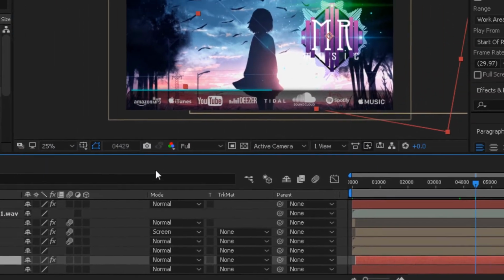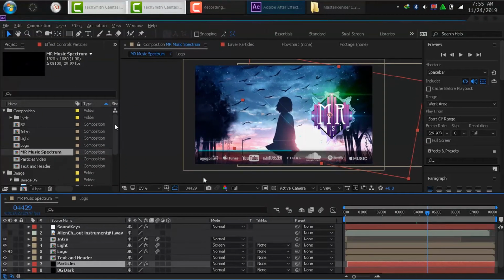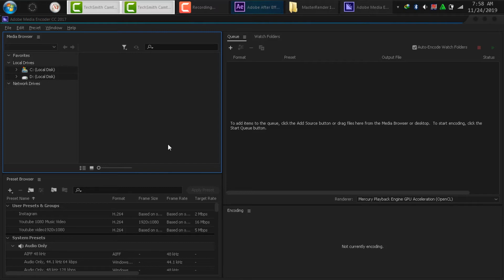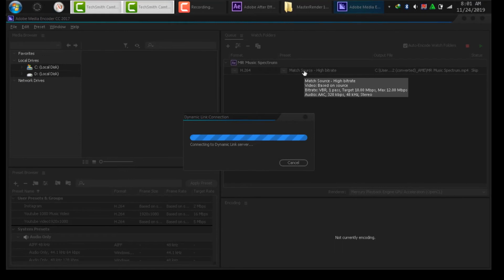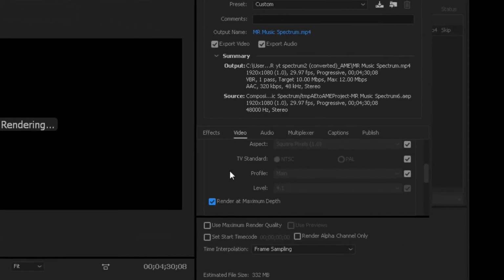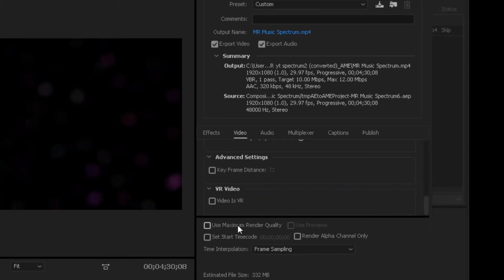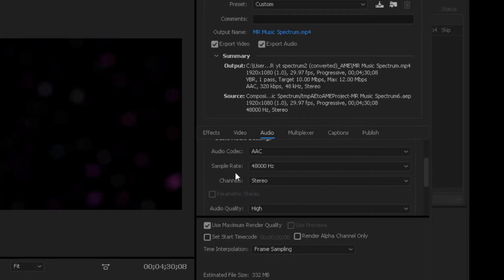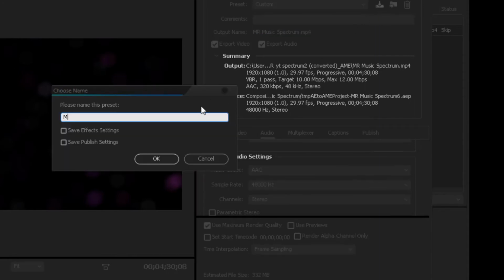How to render After effect video to youtube MP4 with best quality and low size